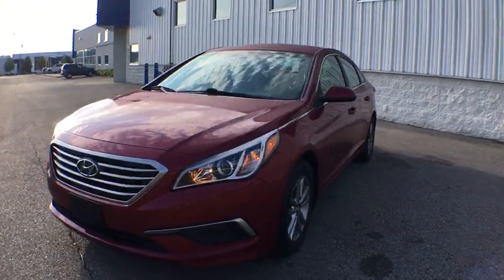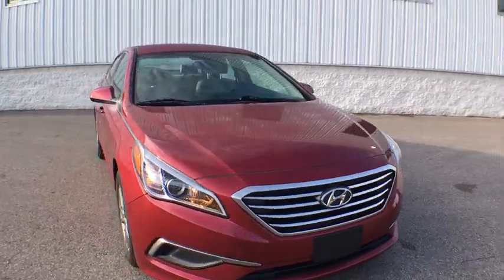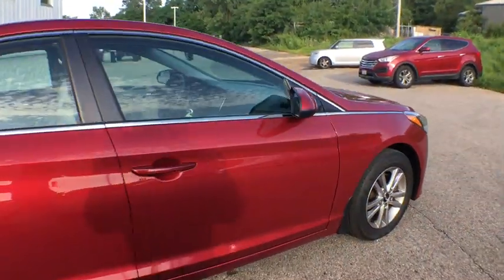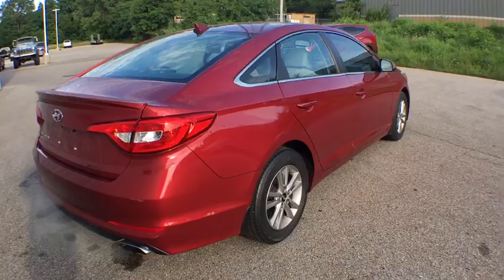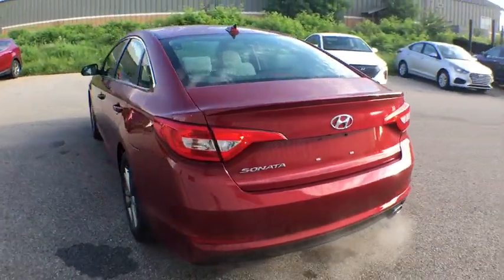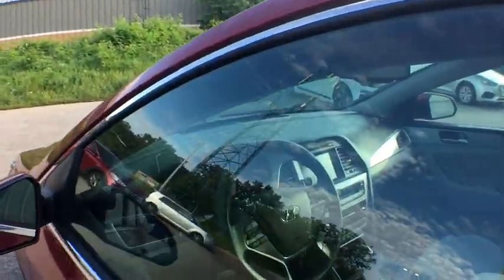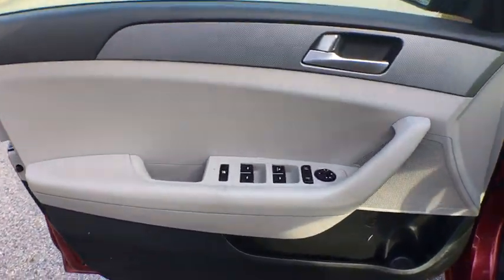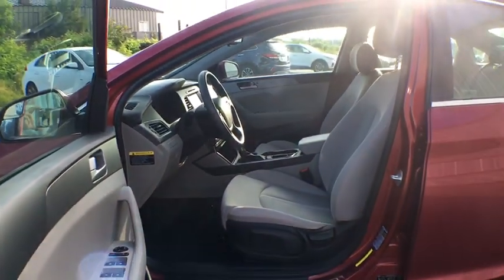2016 Hyundai Sonata Muskegon, Grand Rapids, Kalamazoo, Holland, Grandville, MI P8345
Venetian Red Used 2016 Hyundai Sonata available in Muskegon, Michigan at Betten Baker Honda. Servicing the Grand Rapids, Kalamazoo, Holland, Grandville, MI area.
2016 Hyundai Sonata 2.4L SE - Stock#: P8345 - VIN#: 5NPE24AF1GH408417

Recent Arrival! Gray Cloth.Awards:* 2016 KBB.com 16 Best Family Cars * 2016 KBB.com 10 Best Sedans Under $25,000 * 2016 KBB.com Best Buy Awards Finalist * 2016 KBB.com 10 Most Awarded Cars * 2016 KBB.com 10 Most Comfortable Cars Under $30,000 * 2016 KBB.com 5-Year Cost to Own Awards